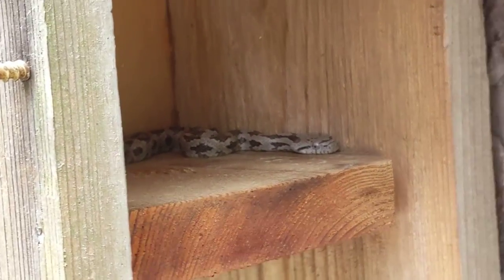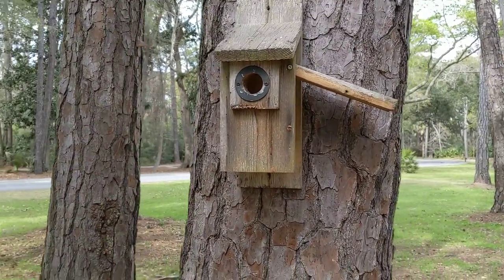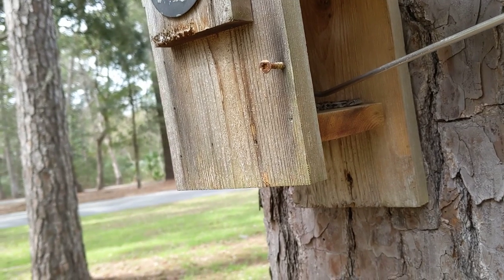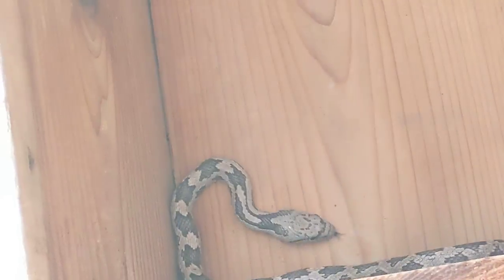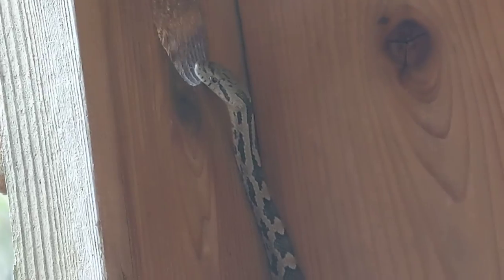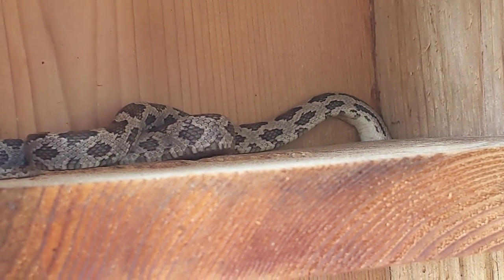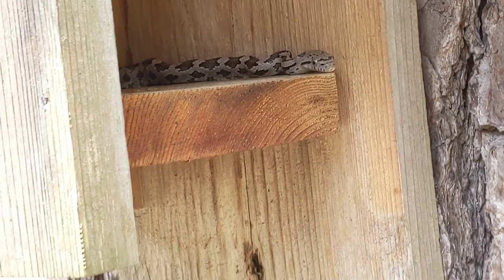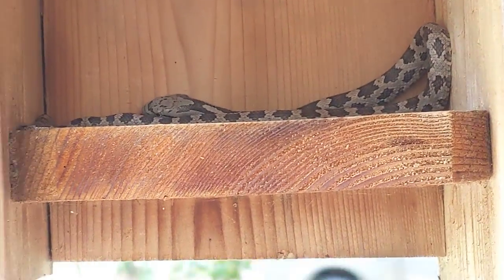Grey Rat Snake Goes Vertical in E1 Nest Box! Sea Pines Bluebird Project